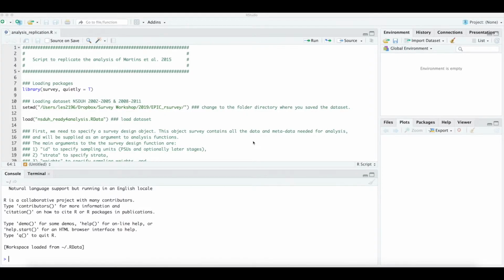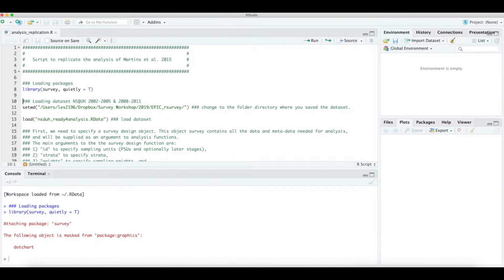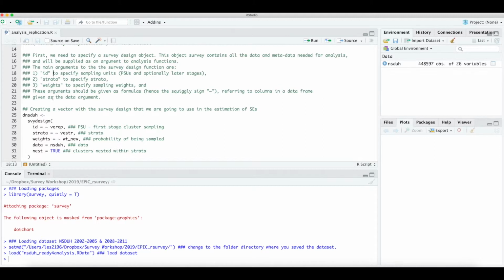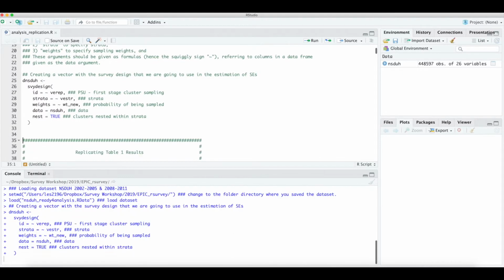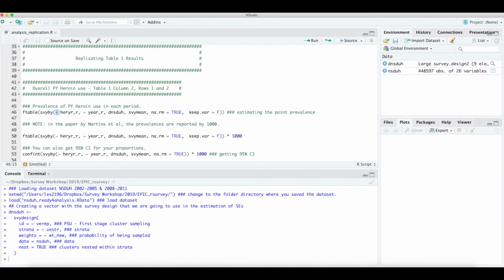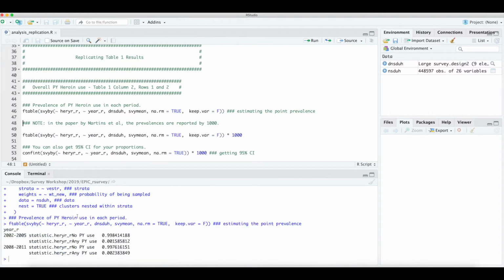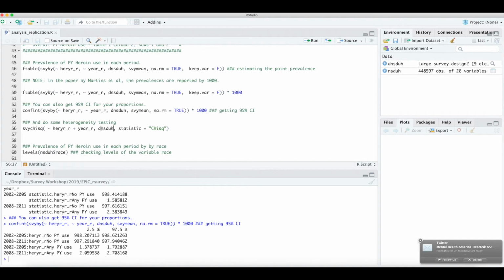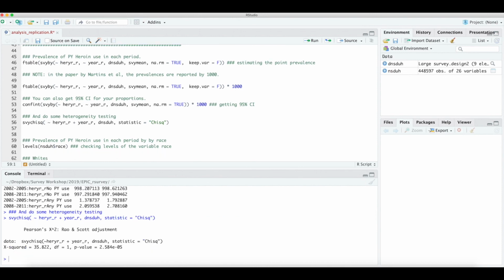L&N - Video 12.1